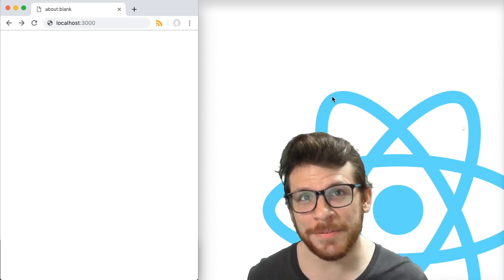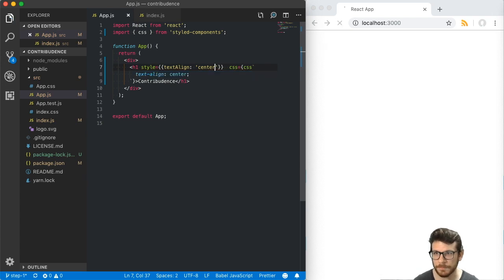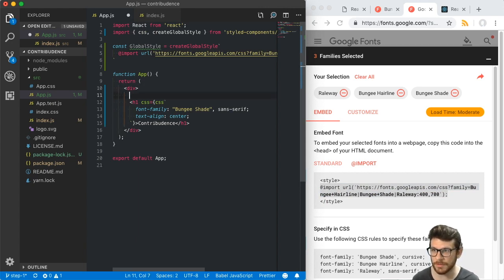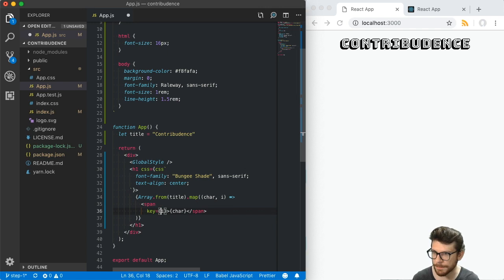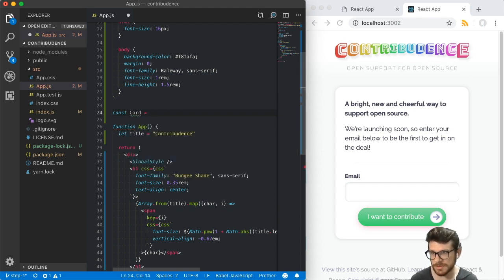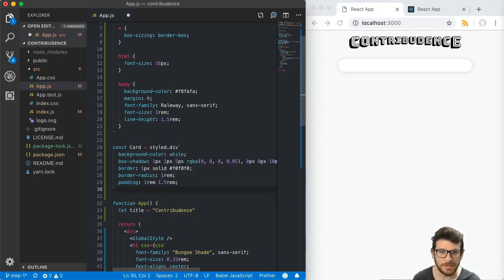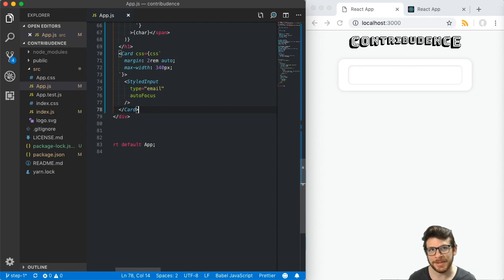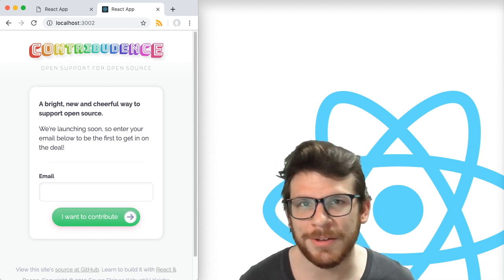React & Bacon – Styled Components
styled-components lets you embed real CSS directly in your React element's props – no class names required! In today's video, I'll walk you through the process of creating and styling a landing page using styled-components and React, covering everything from installation, to css props, to fonts and global styles.